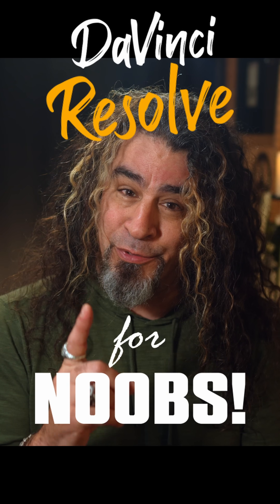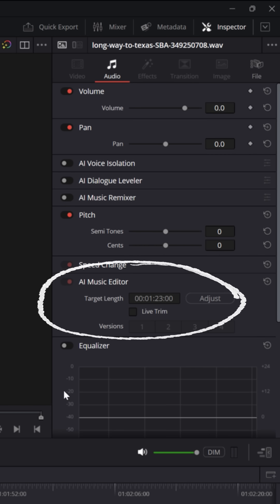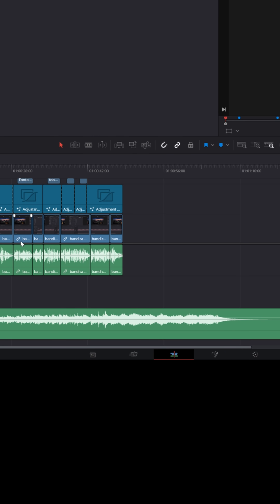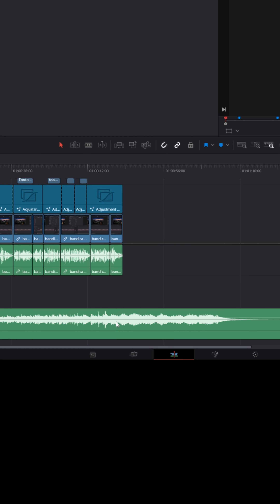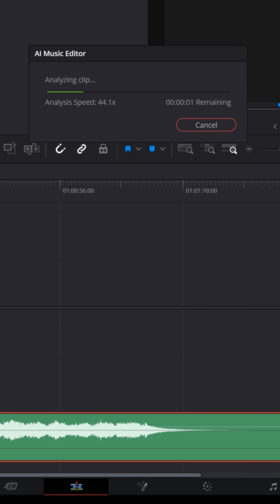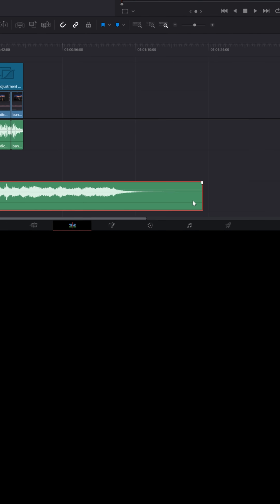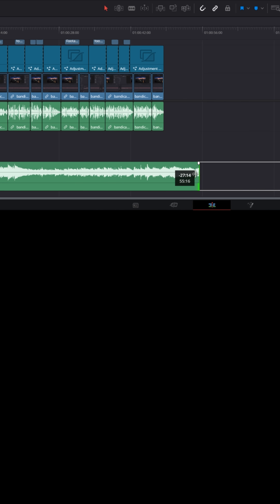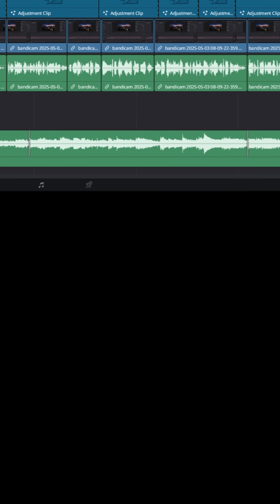AI Music Editor Automatically Edits Music! - DaVinci Resolve 20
*AI Music Editor is a Studio Only feature.